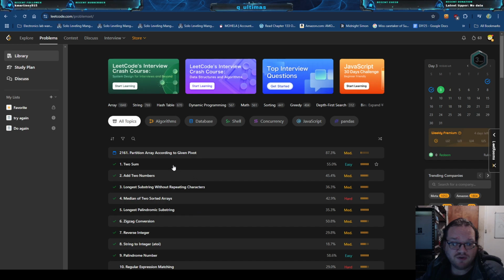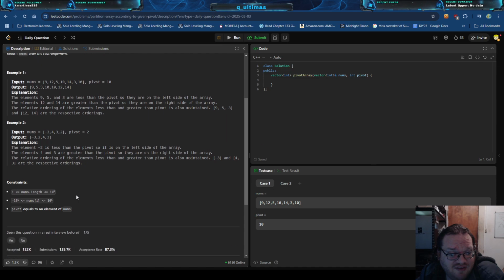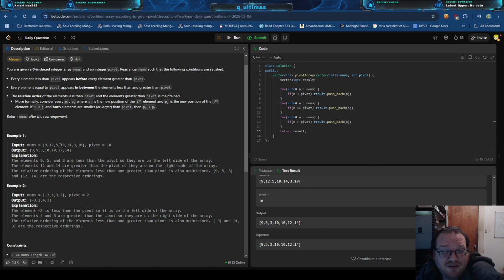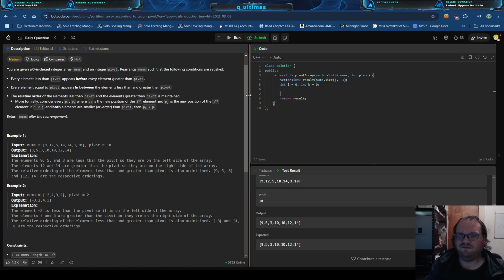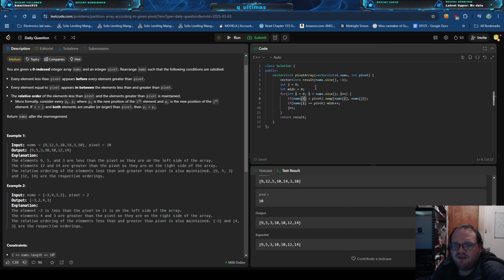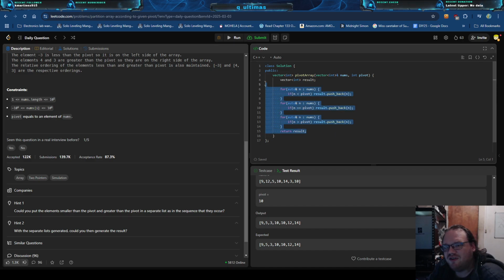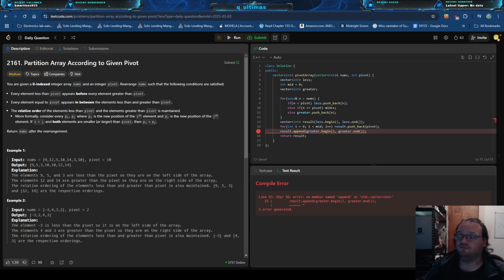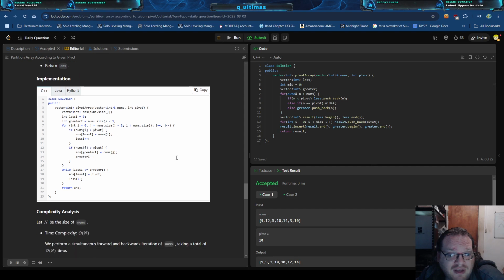Daily Leetcode 2161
2161. Partition Array According to Given Pivot